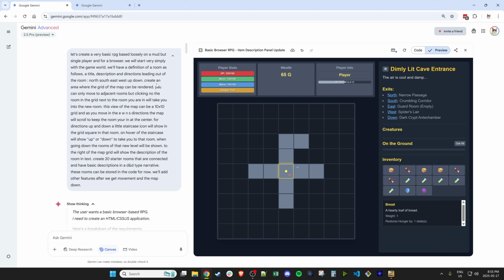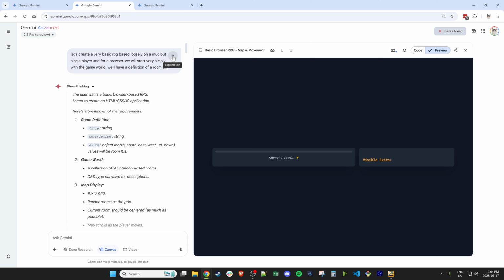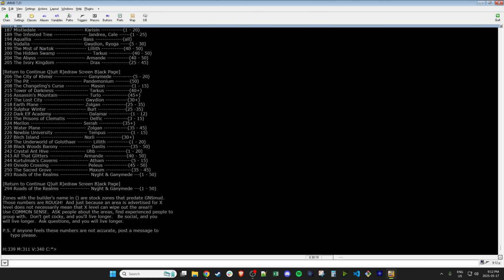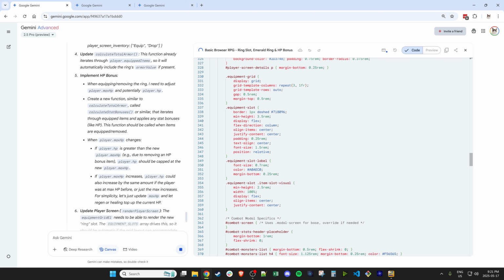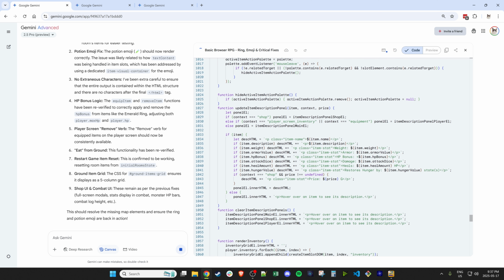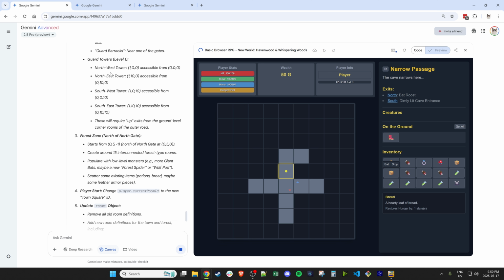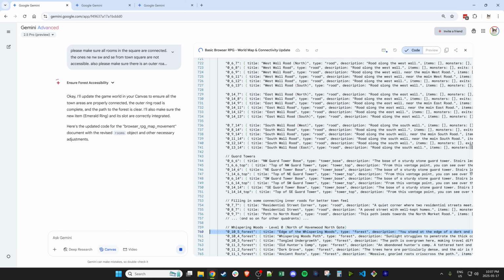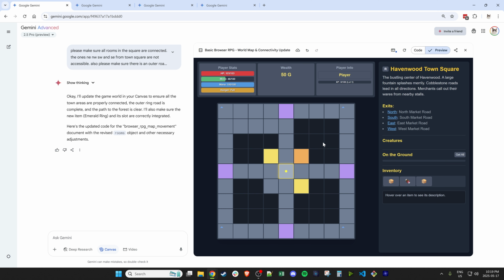Building a simple RPG with AI (Gemini 2.5 pro)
I use Gemini 2.5 pro to build a simple html single player RPG loosely modelled after a MUD (multi-user dungeon).

My next project will be with Replit.